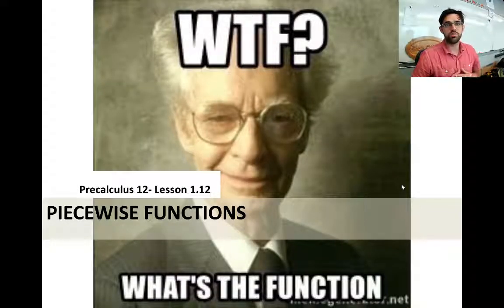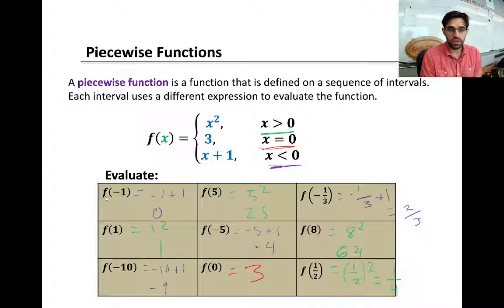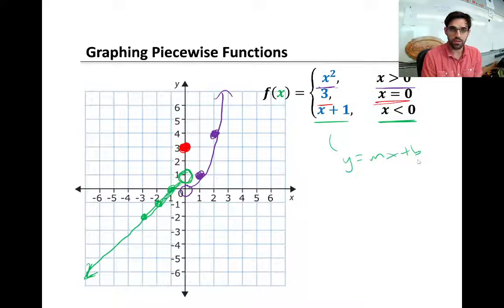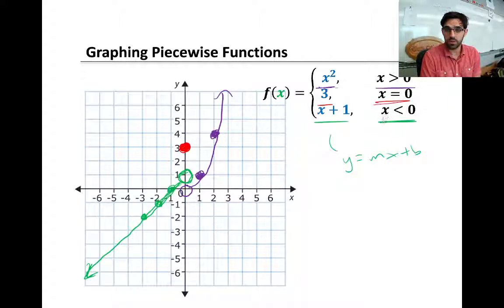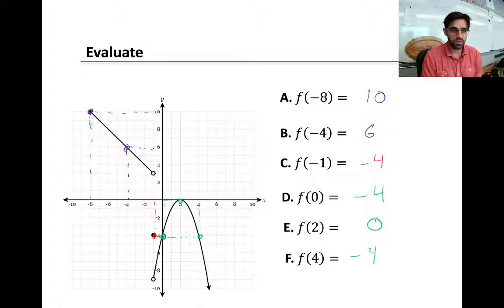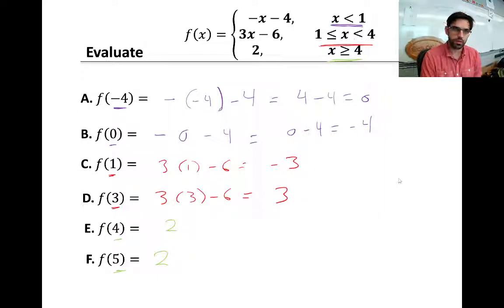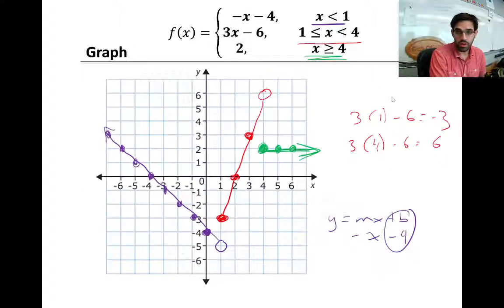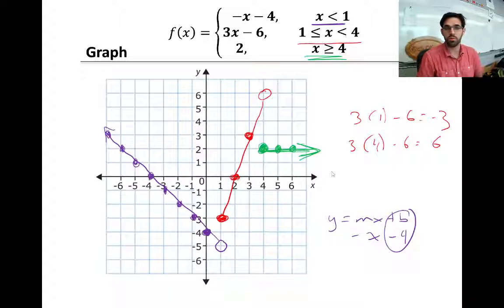Precalculus 12 Lesson 1.12 Piecewise Functions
Lesson 12- How to read piecewise functions; how to evaluate piecewise functions; how to graph piecewise functions.